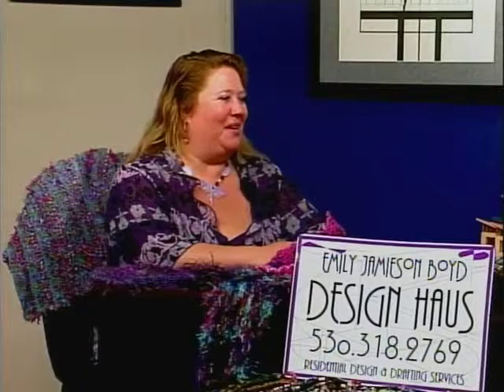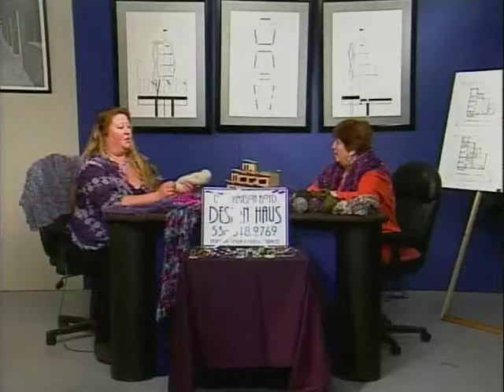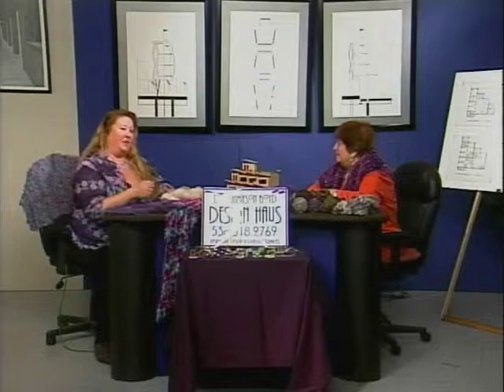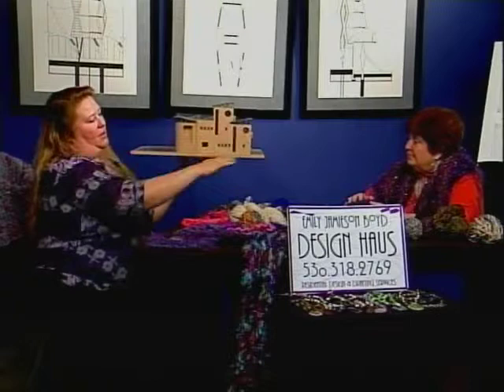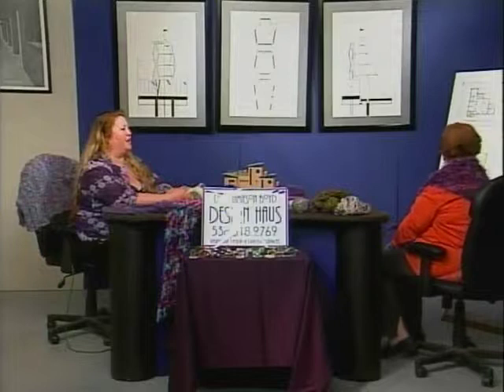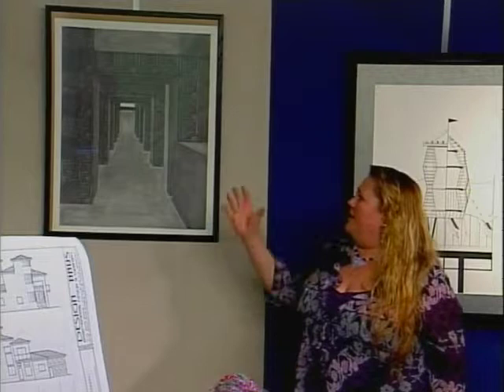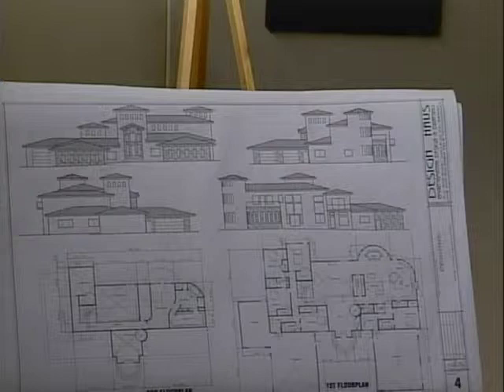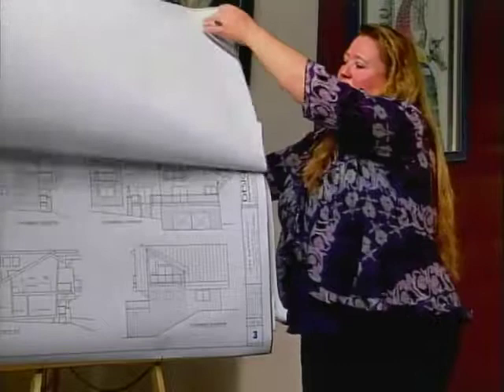Art In Action - Emily Boyd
Hosted by Shaaron Fox